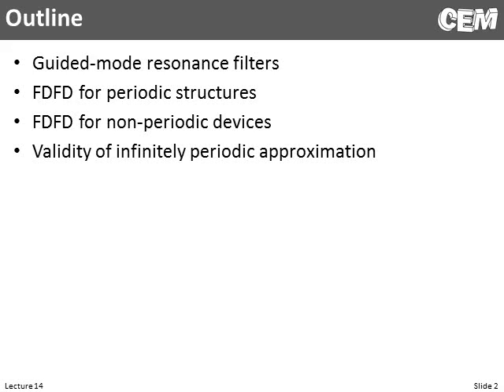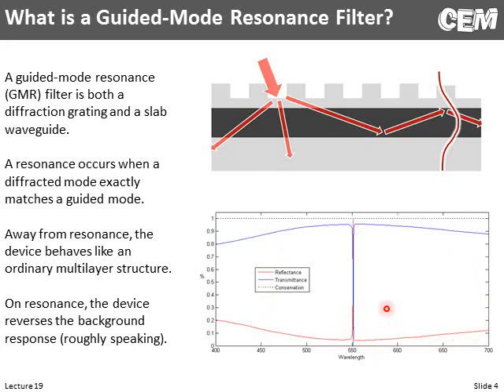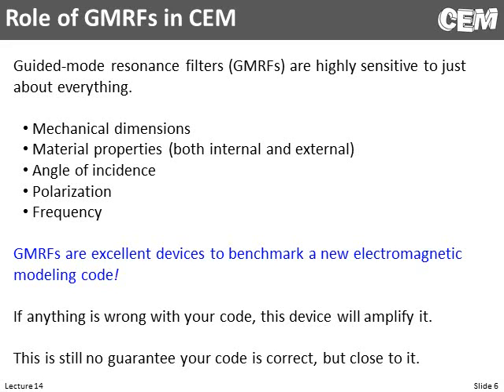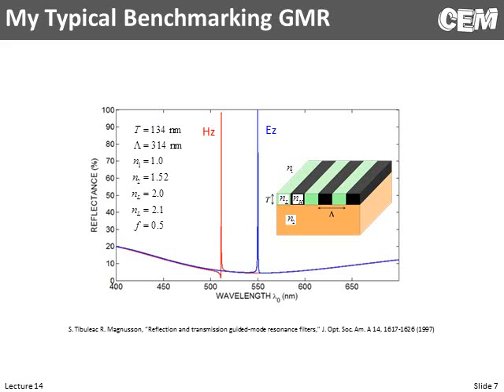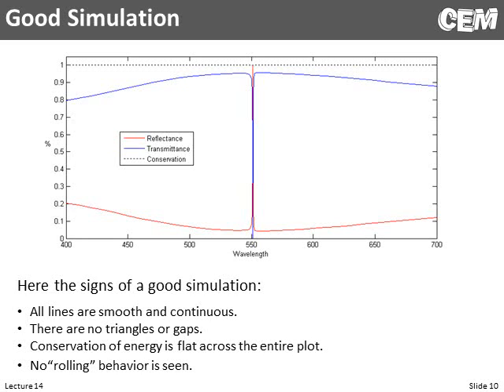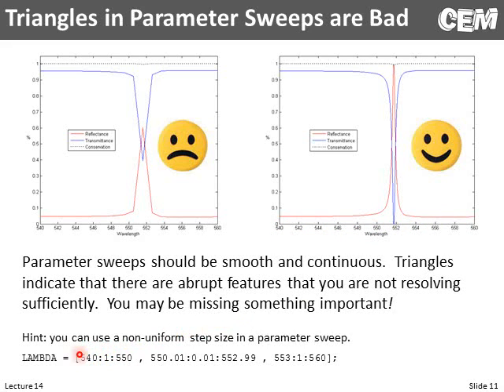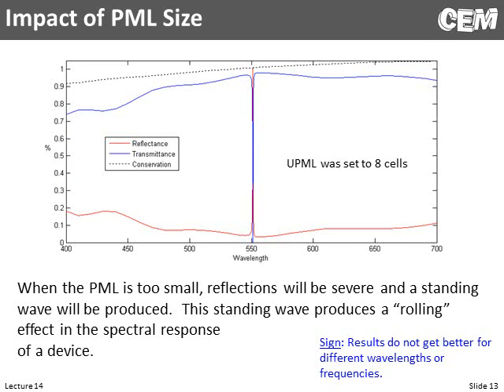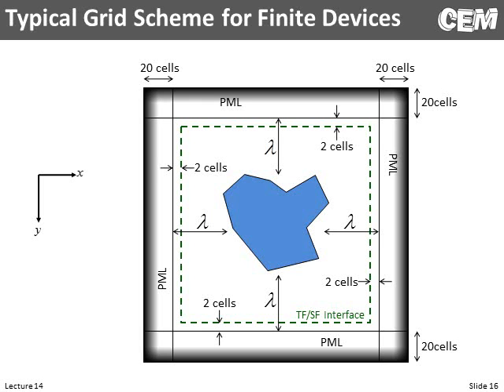Lecture 14 (CEM) -- Examples of Finite-Difference Frequency-Domain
This lecture steps the student through some examples of finite-difference frequency-domain and includes simulation results with poor grid resolution, too small of a PML, too small space regions, etc.  It also includes advice on how to benchmark a new code and illustrates the validity of the infinitely periodic approximation.

Prerequisite Lectures: 12 and 13